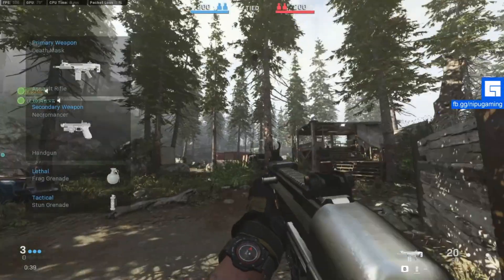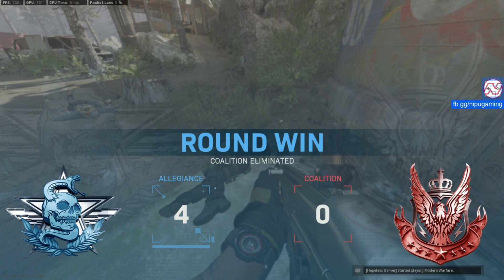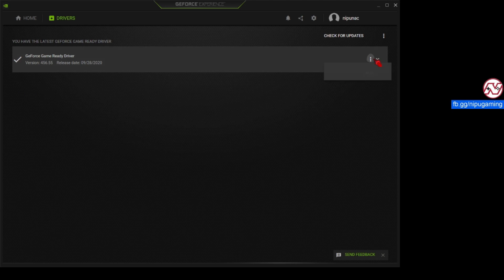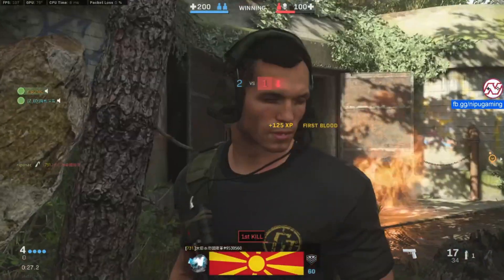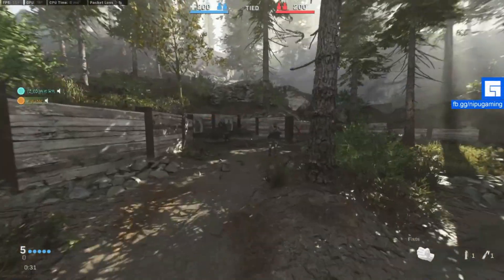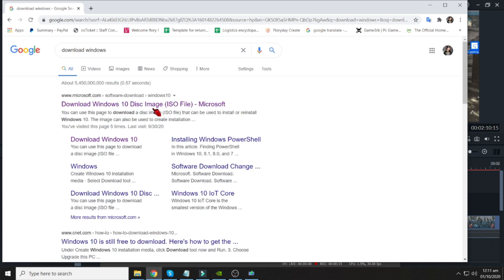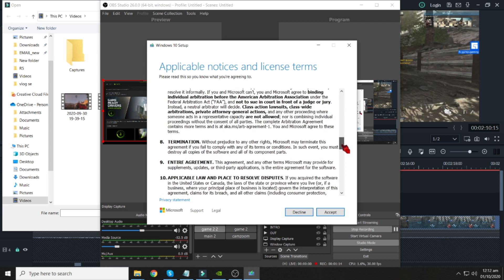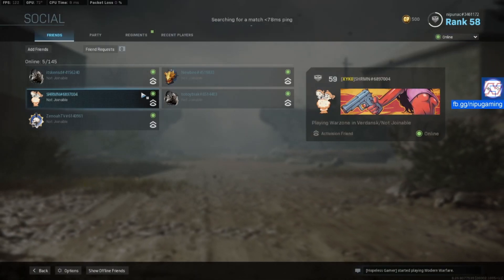How to Fix Fatal Error in Warzone Season 6 - Do not uninstall/reinstall the game!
Just a quick tutorial on how to fix fatal error that crashes the game after Season 6 update on Call of Duty Warzone. Again, the error has nothing to do with the game itself or your graphics drivers if its already updated.

Here's myPC specs:
Mobo - Aorus B450m Elite
RAM -  Aorus RGB Memory 2x8gb 3200Mhz
CPU - Ryzen 5 3500x (6 cores, 6 threads)
GPU - Gigabyte GTX 1660 Super OC 6gb GDDR6
HSF - Darkflash L6 - 6 heat sink pipes dual tower
PSU - Kpop Micronics True rated 600w
CPU Chasis - Darkflash Water Square  5
CPU Fan - x8 Darkflash D1  RGB cpu fan

As you can see, these build is a budget PC builders like me,
check my other videos for more unboxing  and DIY installation of
PC parts. I'm upgrading each components one at a time :).